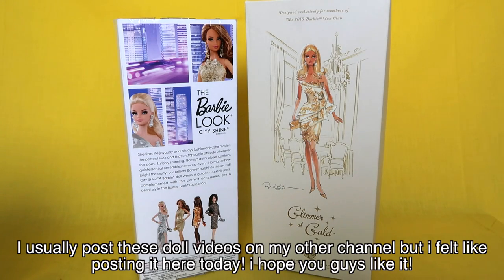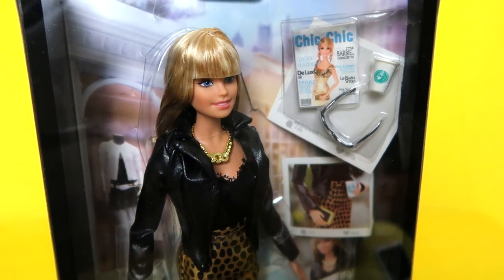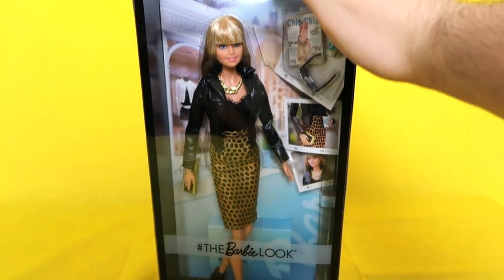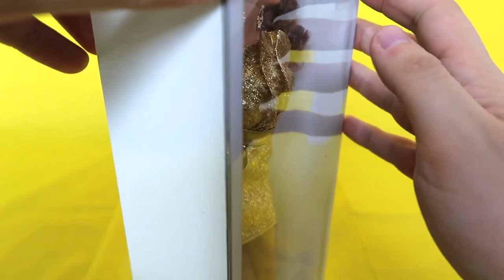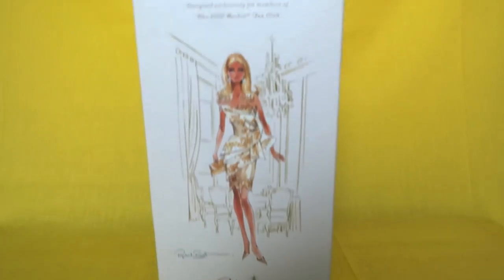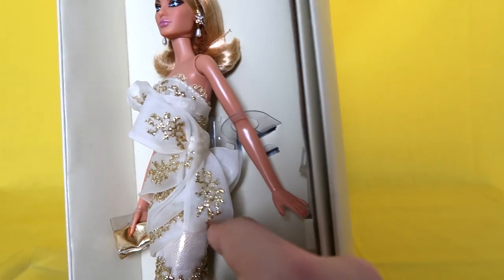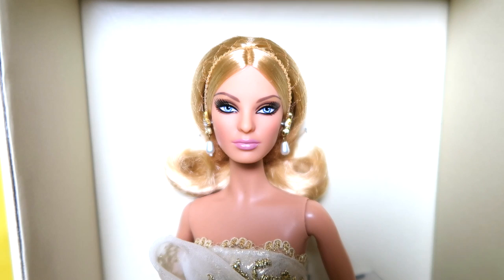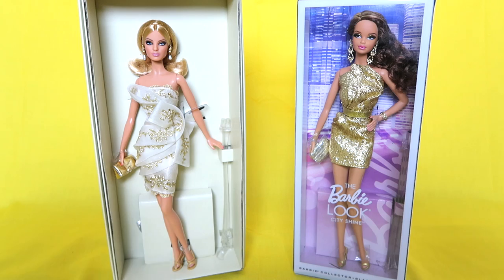$500 Gold Barbie Doll Vs. $20 Gold Barbie Doll - LUXURY DOLLS TOYS REVIEW! Cheap Vs. Expensive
$500 Gold Barbie Doll VS. $20 Gold Barbie Doll! Which is the best? This was such a fun toy video to review! I know i usually post these doll toy videos on my toy channel but i decided to post one here today! The dolls i reviewed $500 dollar glimmer of gold platinum label barbie doll and the city shine $20 dollars gold dress barbie doll! These are such amazing dolls and i'm so excited to review them for y'all! and i thought this cheap vs expensive thing would be fun so let me know what you guys thought!

VIRAL Emma Watson Belle Doll Vs. DISNEY Classic Belle Doll - BEAUTY AND THE BEAST DOLLS TOYS REVIEW